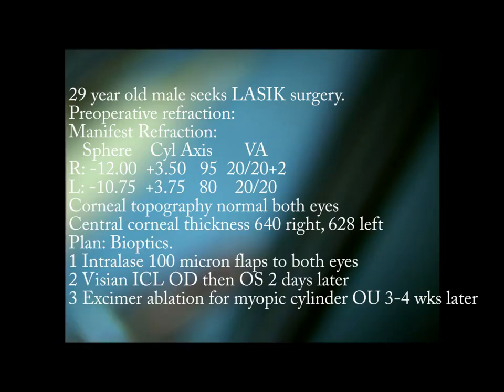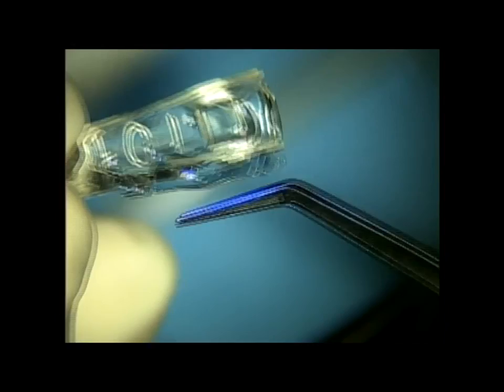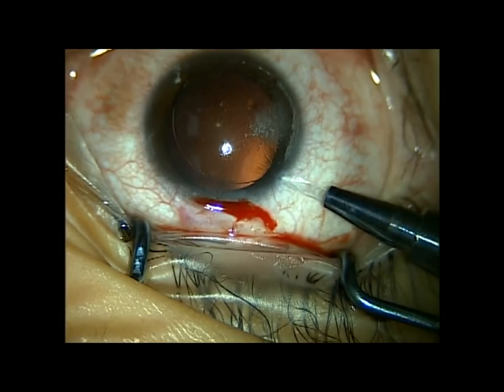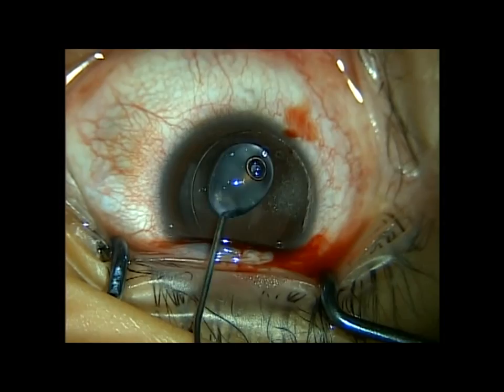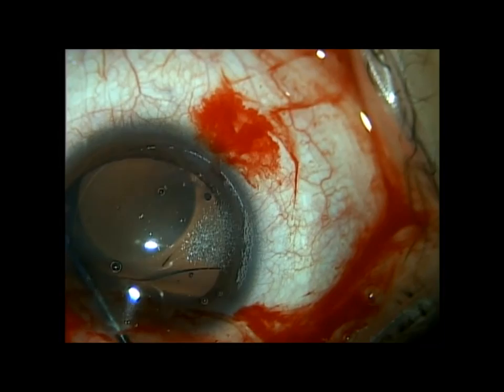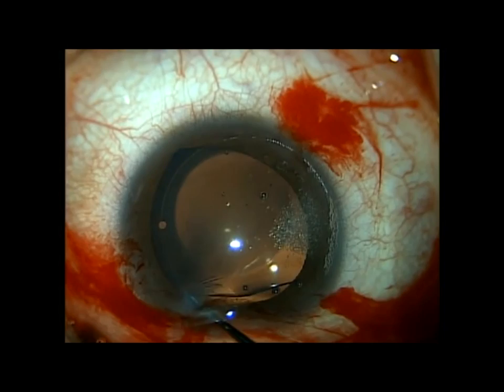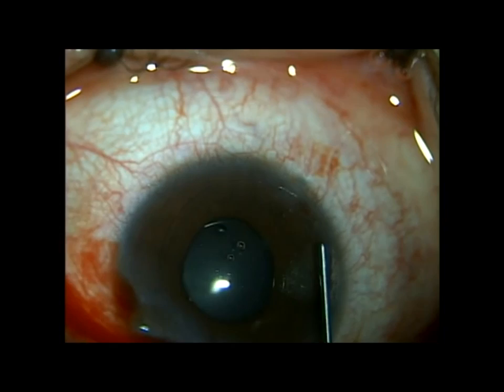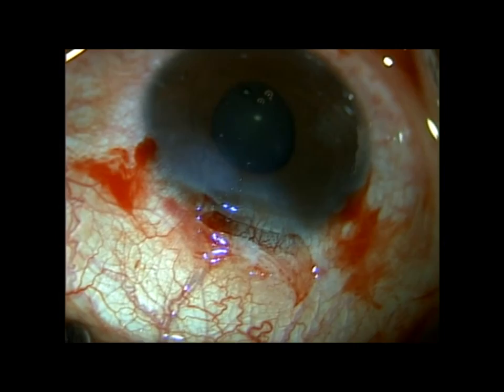Visian ICL implantable contact lens and bioptics 5-16-11. Shannon Wong, MD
Visian ICL implantable contact lens combined with bioptics 100 micron flap. We create the intralase flap, then place the ICL, then correct the astigmatism with the visx laser.Video commentary and narration by Shannon Wong, MD.

For patients that are extremely near-sighted, younger than 40 years of age and not candidates for LASIK or PRK, the ICL is an excellent alternative solution for vision correction.